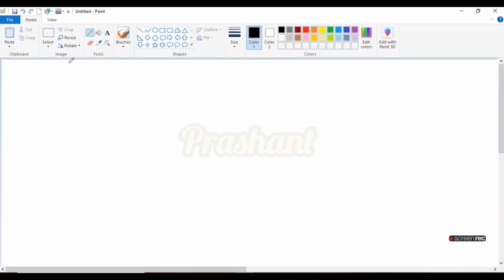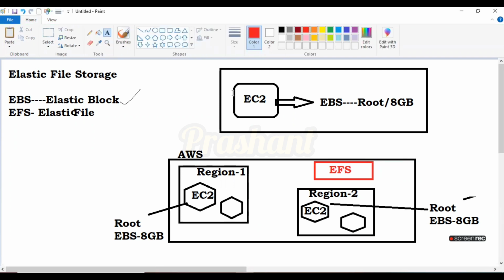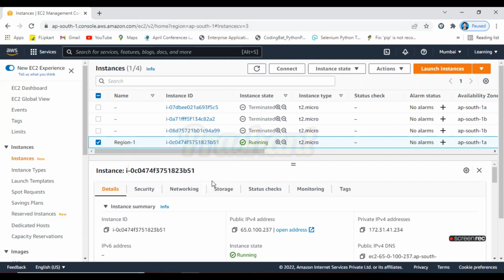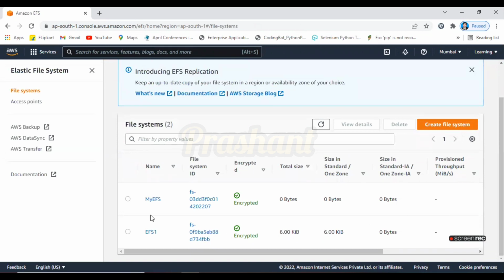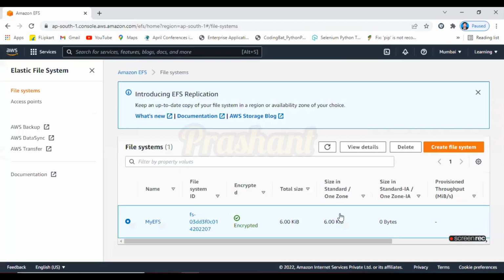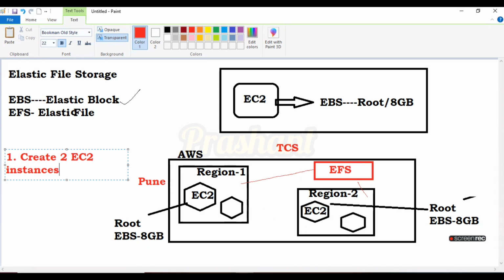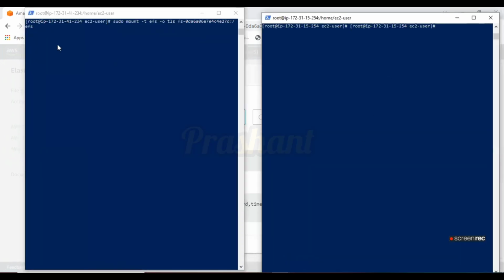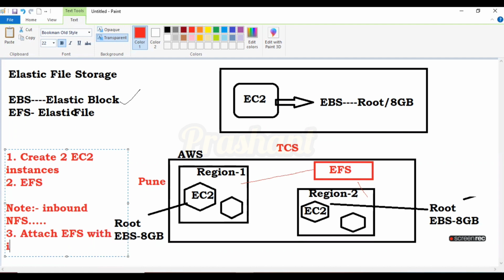AWS EFS | Elastic File Storage | EFS Step by Step | AWS EFS Demo | AWS Storage Service | EFS Intro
aws elastic file storage,
elastic file storage in aws,
aws elastic file system,
amazon efs csi driver,
aws efs storage,
amazon elastic file system (amazon efs),
aws-efs-csi-driver,
amazon elastic file system (efs),
guided lab introducing amazon elastic file system (amazon efs),
export rds to s3,
what is amazon efs,
what is efs in aws,
aws mount efs on ec2,
mount efs to ec2,
aws efs ec2